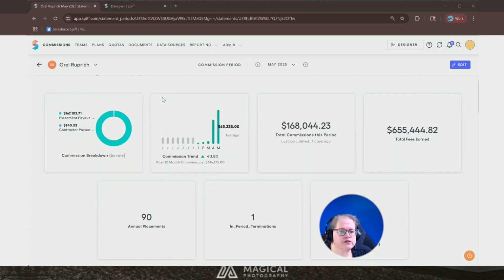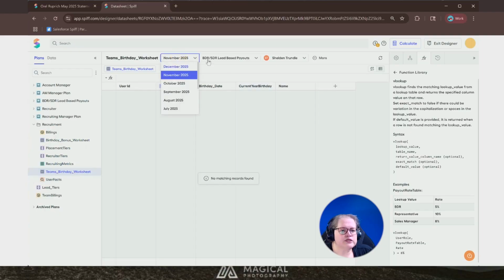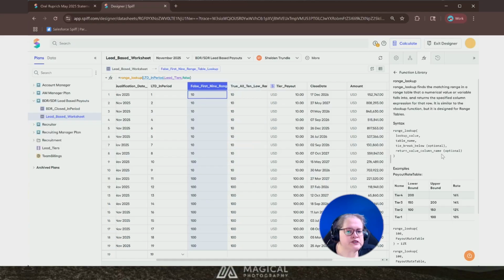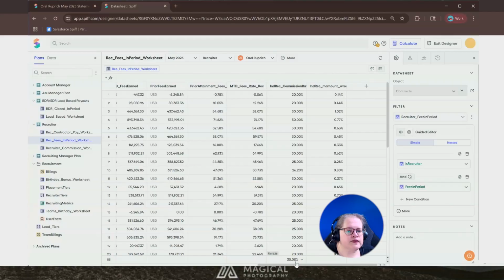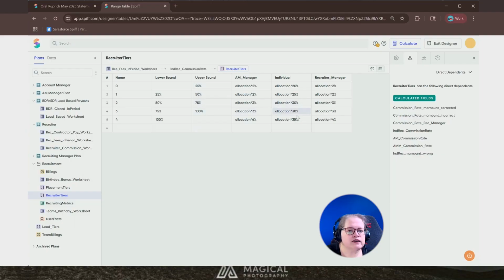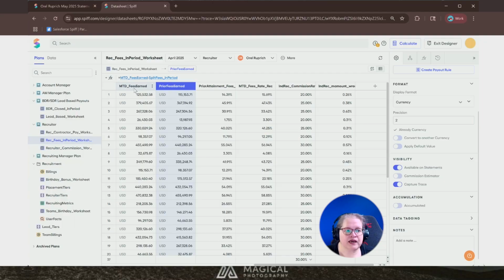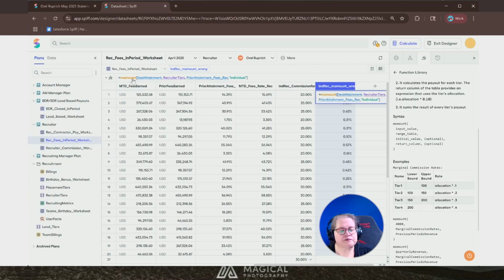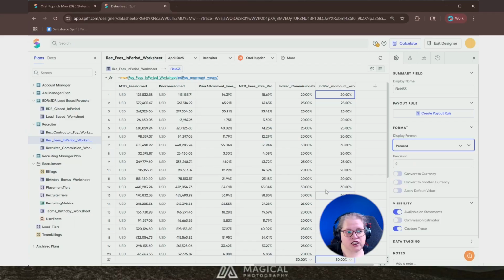Life in the Accelerator Lane: Lookup Tables, Tiered and Marginal Payouts in Spiff by Salesforce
Marginal Payouts, Accelerators, Tiers, whatever you call them; they are often the heart of a successful commission plan.  In this video I go through the tricks and stumbling blocks that get in the way of a smooth acceleration pathway to the commission superhighway.

With 5 years of Spiff experience, I've seen a lot of ways that commissions can go right, wrong and dang near sideways at time.  And I'm making these videos to save you the time and pain of learning things the hard way.  mpercent and mamount are two golden tickets in Spiff, but can be confusing if you haven't used them before.  This video walks you through the full pathway of lookup tables, tier payouts and using them the right way!  And why you are getting errors about accumulations, missing records or allocations that might not make sense (yet!)